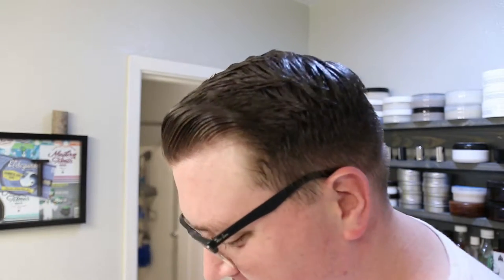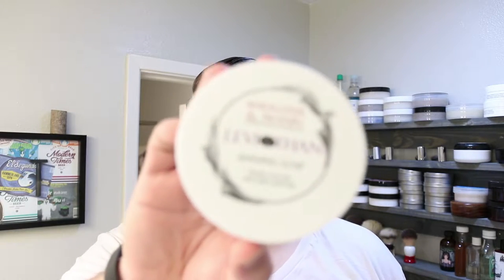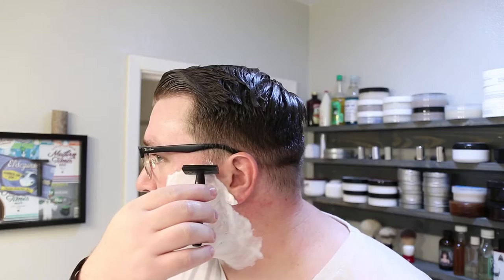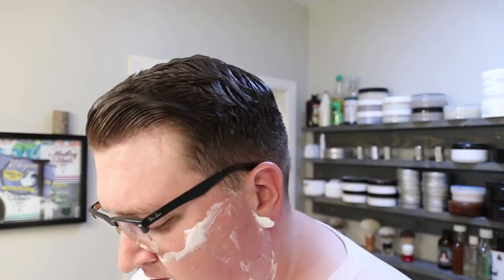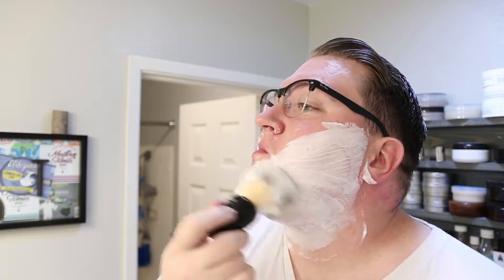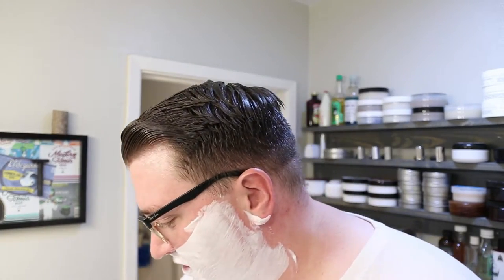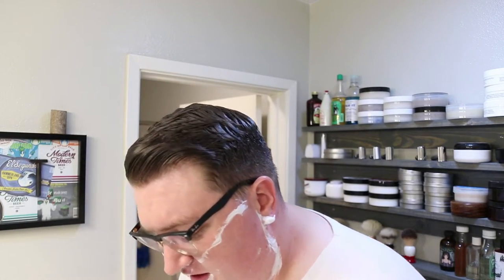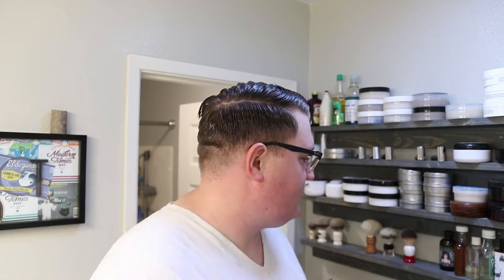VLOG 8 Oct. 5th, 2016 The Leviathan Rises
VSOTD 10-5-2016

Barrister & Mann Leviathan (2016) release w/ matching aftershave.